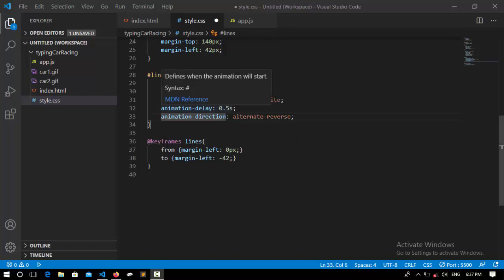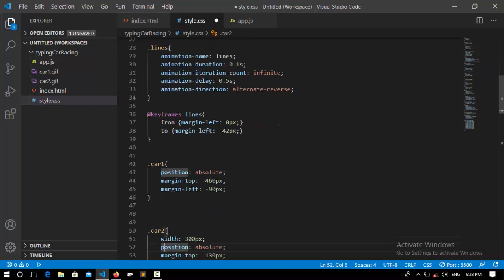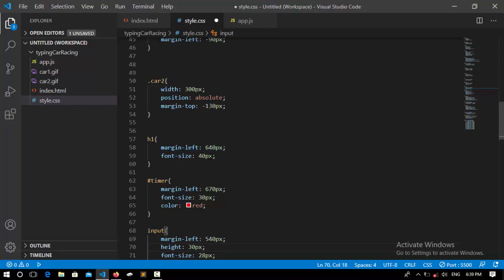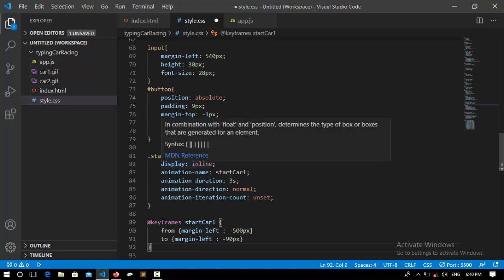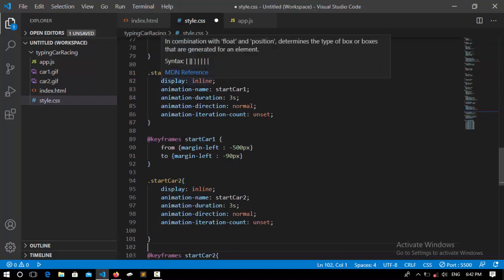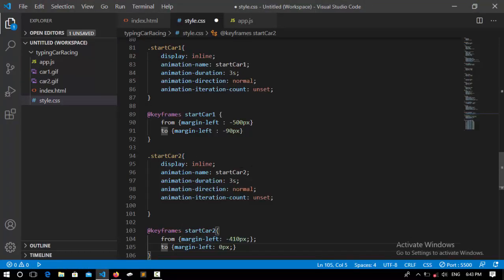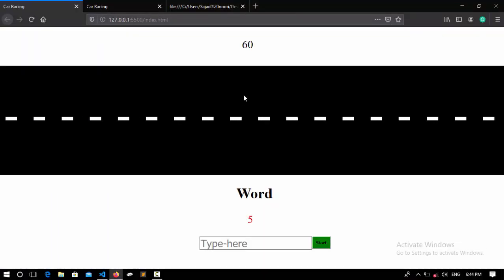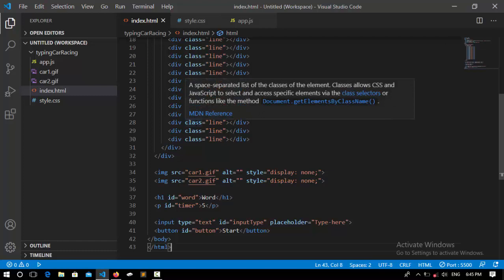#3 car racing game using js